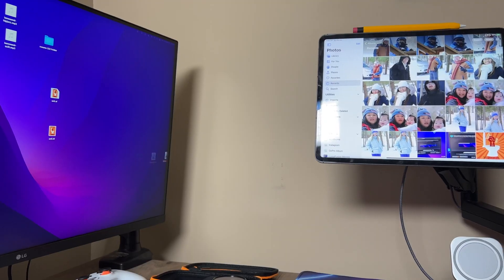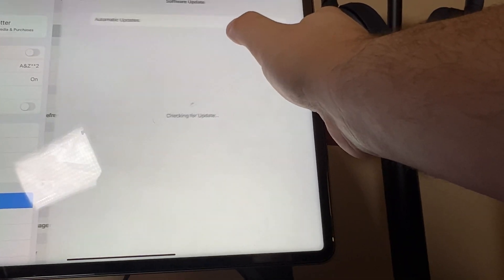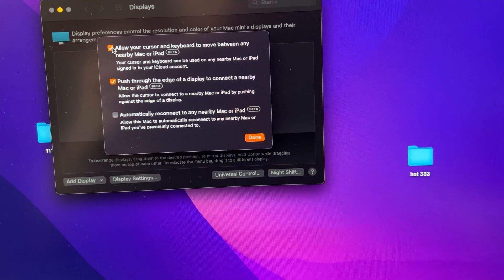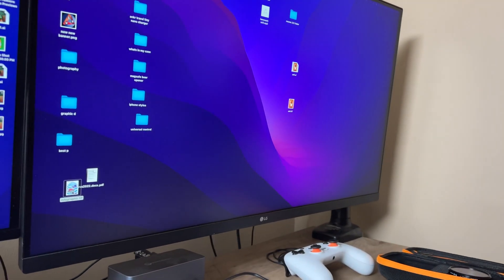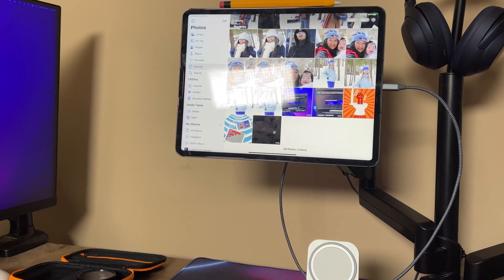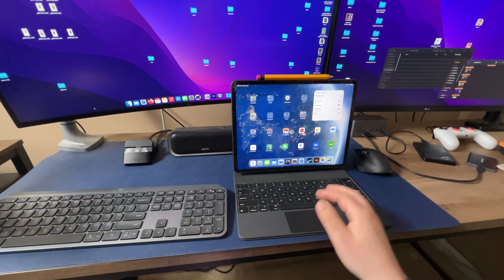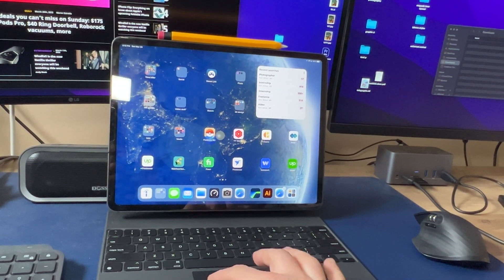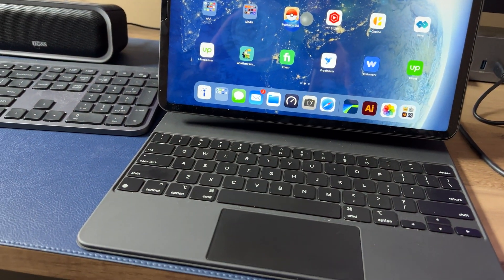Universal Control on Mac and Multiple iPads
In macOS 12.3 and iPadOS 15.4, you can use Universal Control to control  your Mac and multiple iPads together using just one keyboard and mouse or trackpad.

Gear I Use for my videos:
Fujifilm X-T4:

Fujinon XF16-55mmF2.8 R LM WR:

FOSITAN FL2540AW:

FOSITAN FL-3060:

HyperX QuadCast S:

Logitech MX Keys Advanced:

2020 Apple Mac Mini: